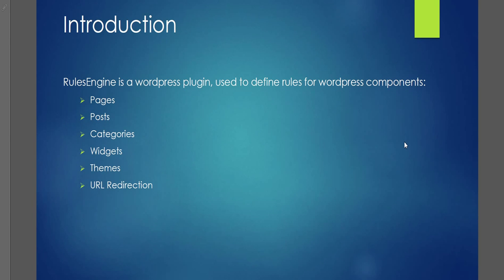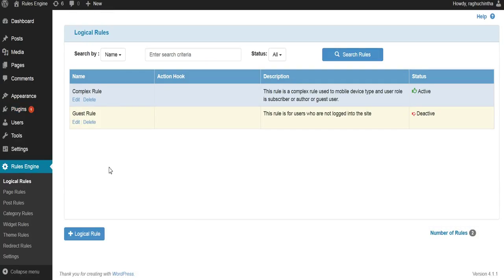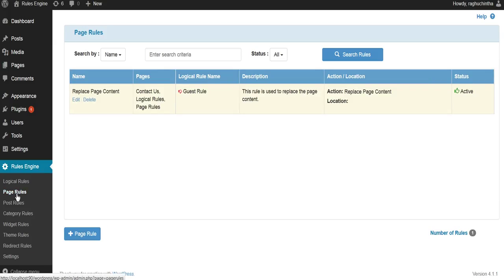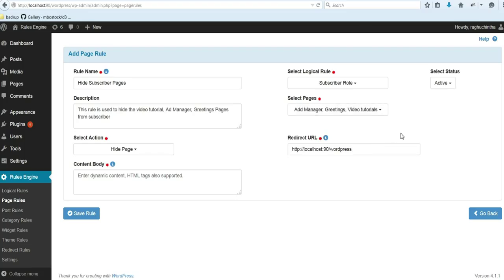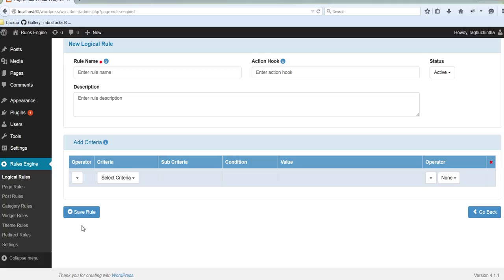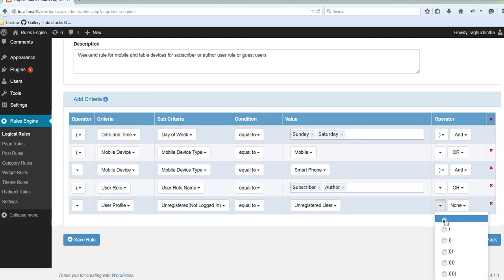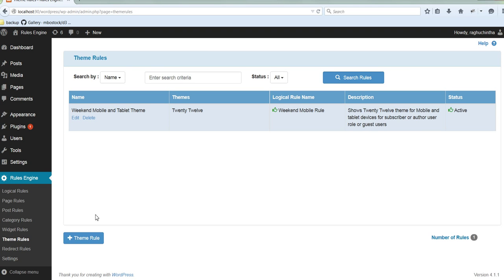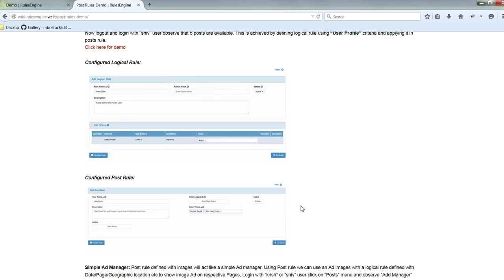RulesEngine Overview.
This tutorial covers on how to create a logical rule and how to leverage/apply them for defining child rules.

to know more about RulesEngine.